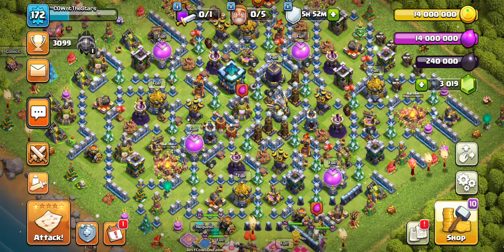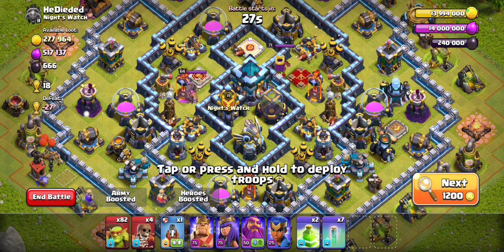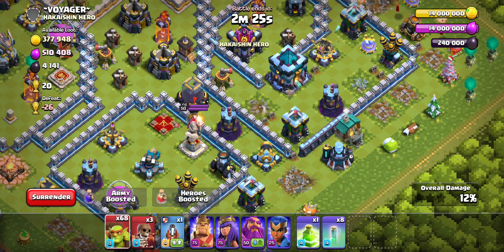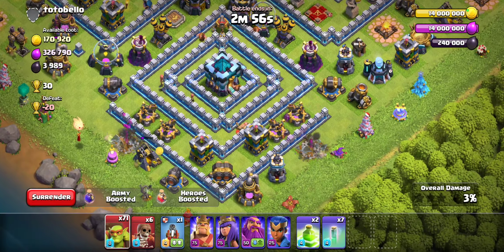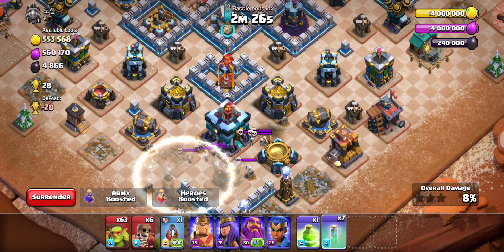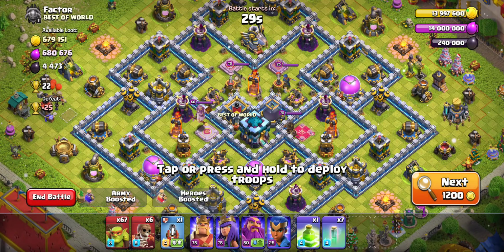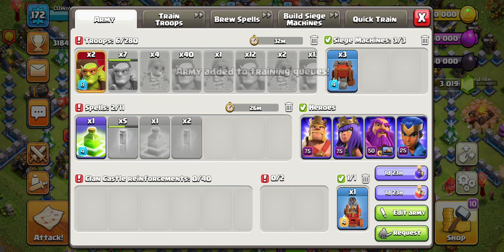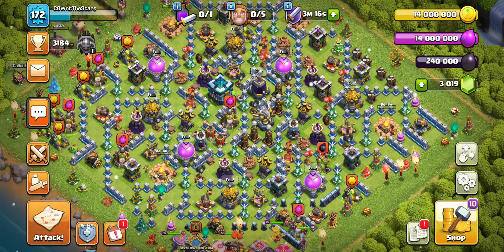Best Pushing Strategy For Th11s and Higher! How To Do It And Reasons To Do It Post Th16 Update!